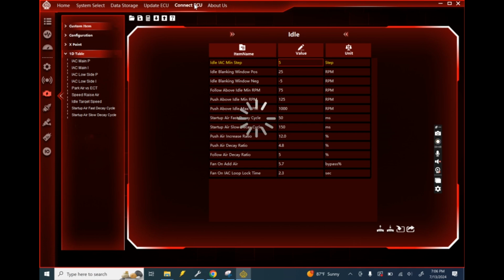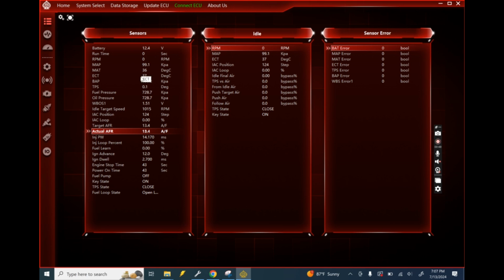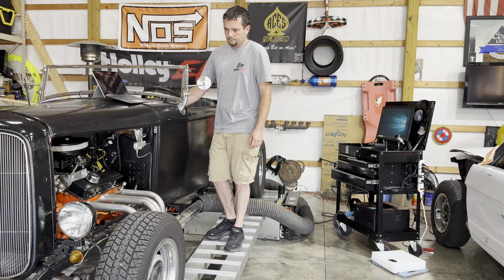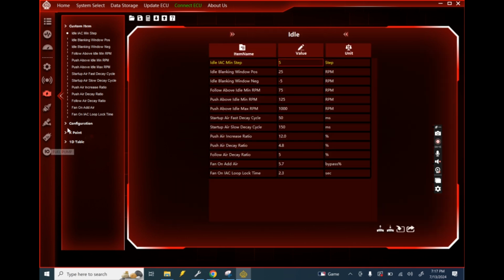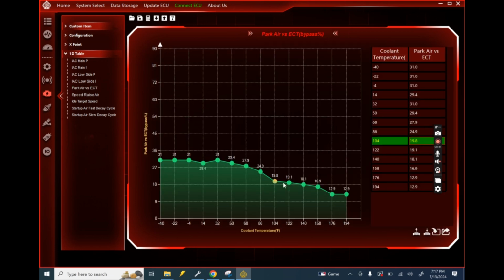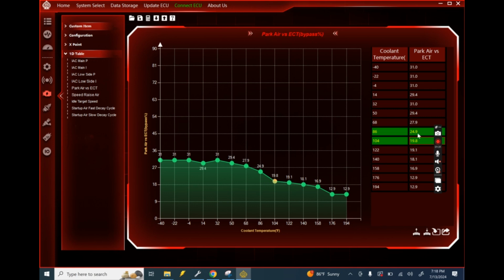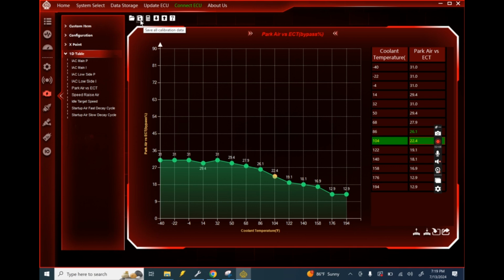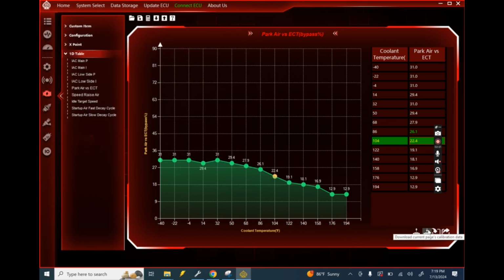ACES Killshot Cold Start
@AcesFuelInjection cold start help